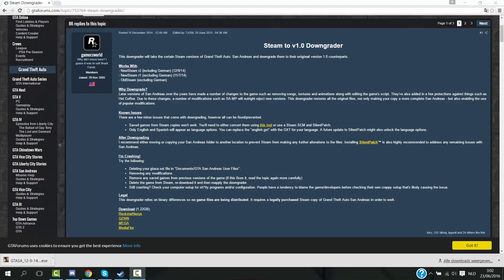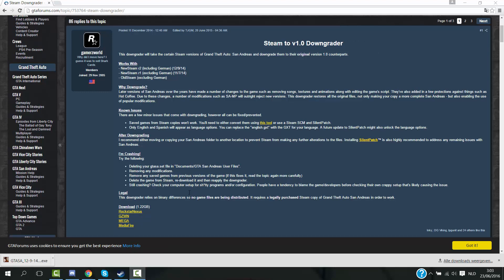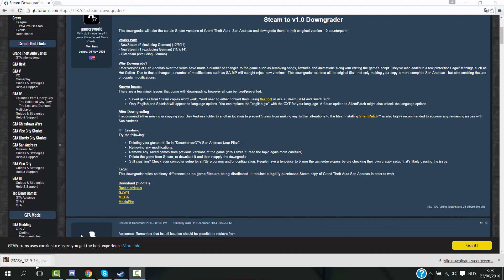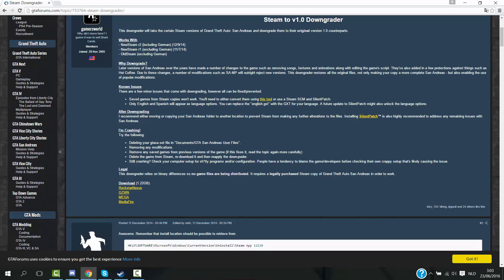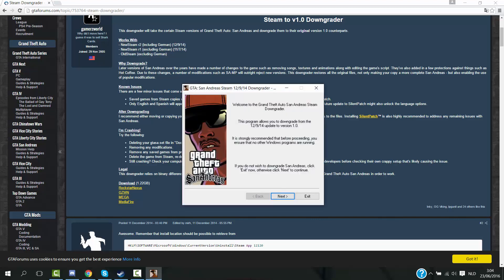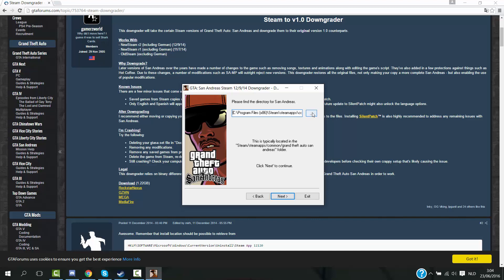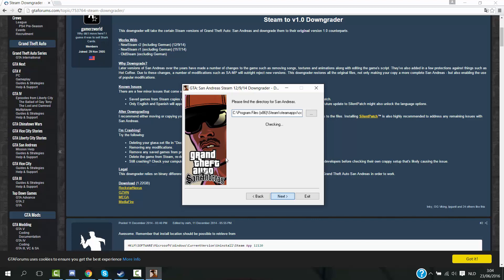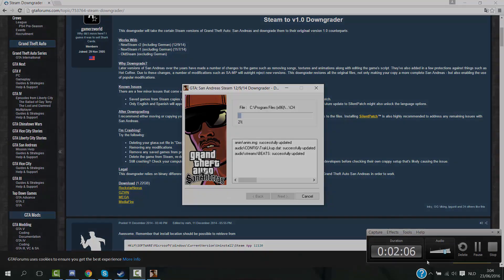How to downgrade GTA San Andreas for Modding (Works on Steam) 2016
✔Downgrader Link (Download):
✖ In this video, I show you:
↪Tutorial / Guide
↪How to Downgrade your Grand Theft Auto: San Andreas.
↪How to obtain the first version of GTA San Andreas after buying a new one.
↪How to Prepare for modding.
↪This downgrade version is the: v1.0us wich supports EVERY mod. (even the Hot Coffee mods ;])